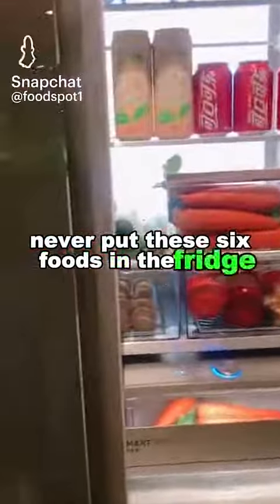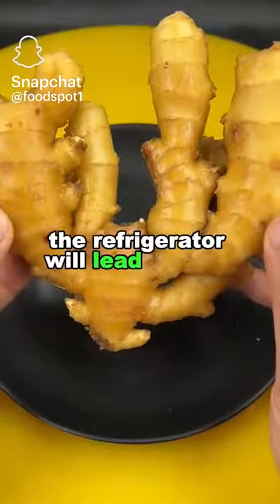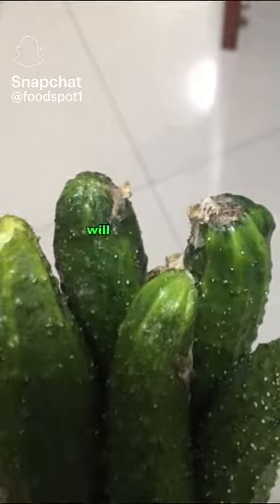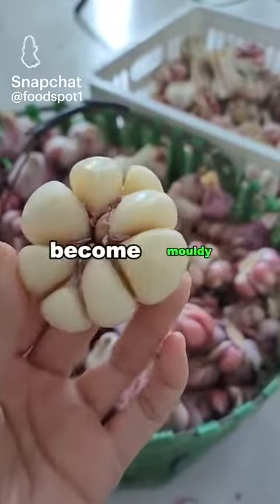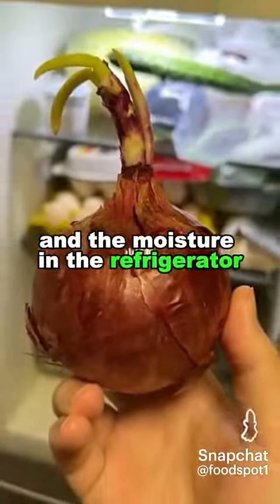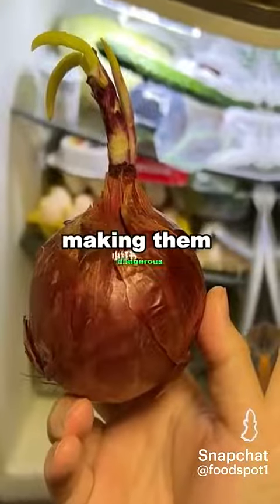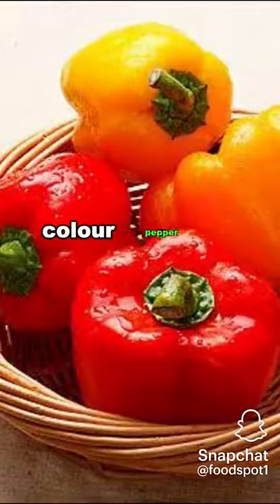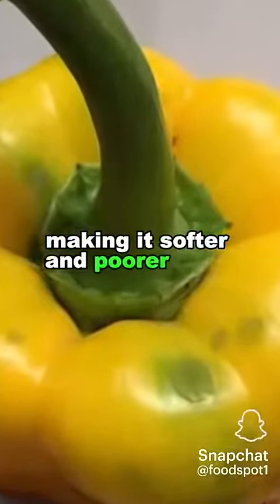never put these food in refrigerator